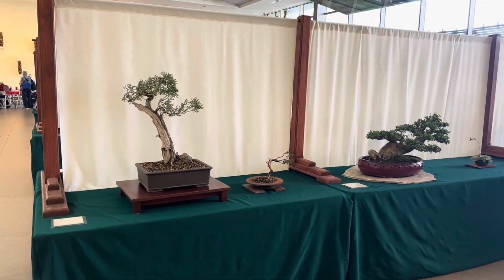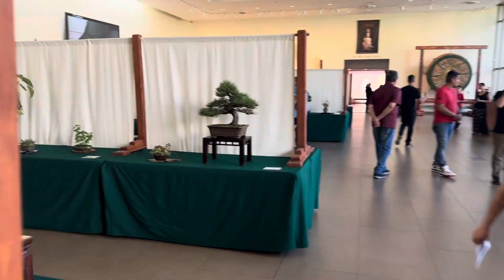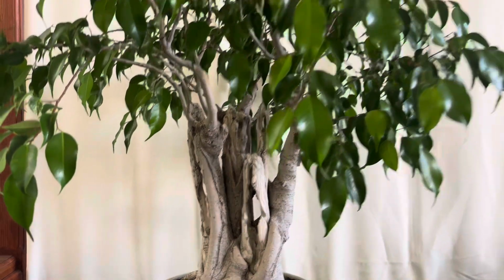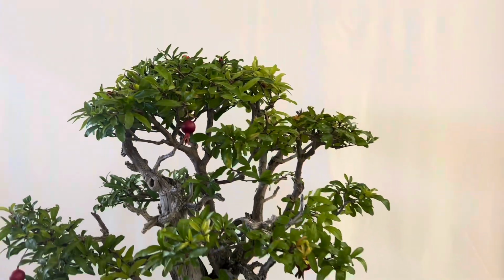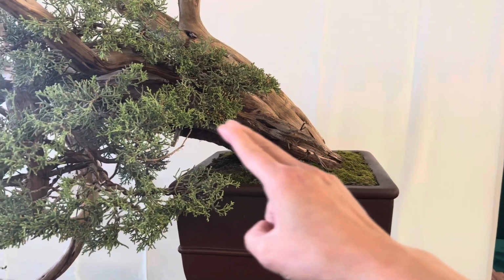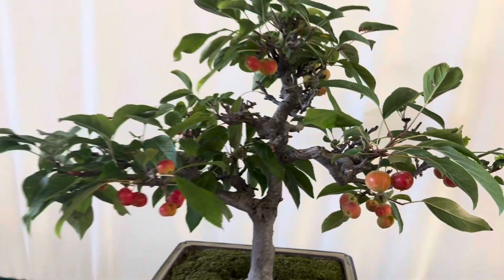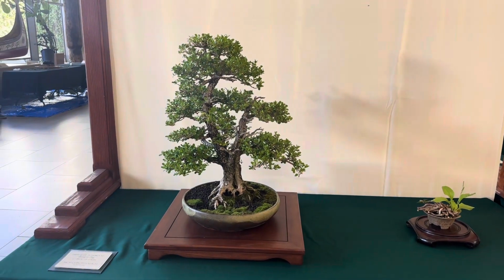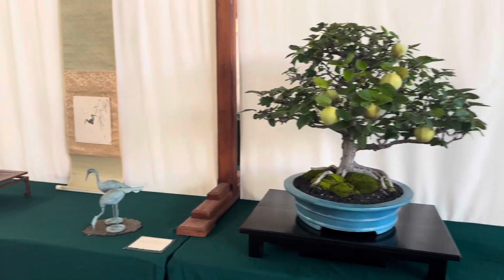Kofu Kai Bonsai Club - 2023 Fall Show - Bonsai Exhibition - Baikoen Bonsai Club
In this episode I had the opportunity to head to the Kofu Kai Bonsai Club 2023 Fall Show at the Bowers Museum in Santa Ana today September 23, 2023. The bonsai exhibit is free to the public but the rest of the museum you will still need to purchase a ticket.  I did a quick critique per tree. If you do not like me talking just put me on mute. Other than that show will conclude tomorrow around 4pm so if you are in the area its a pretty good show to visit. It give us an idea you enjoy them!